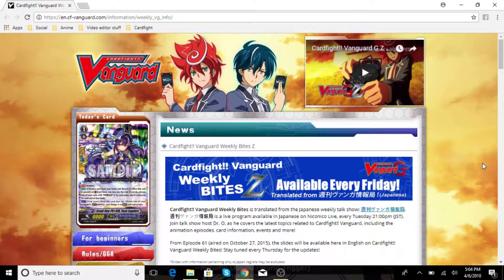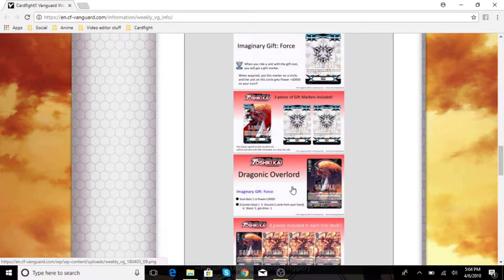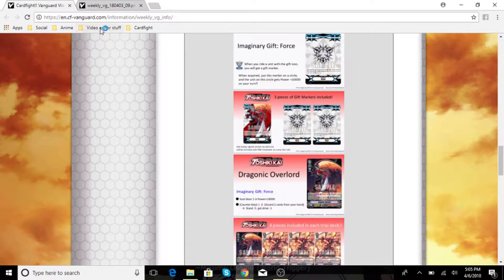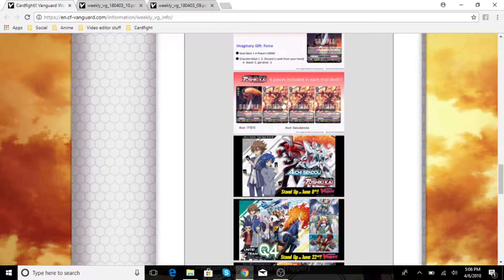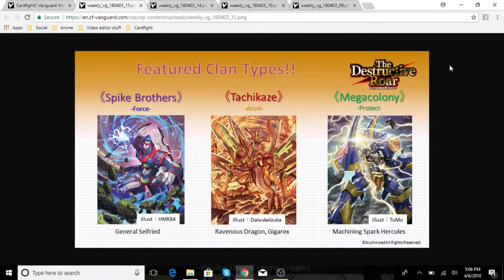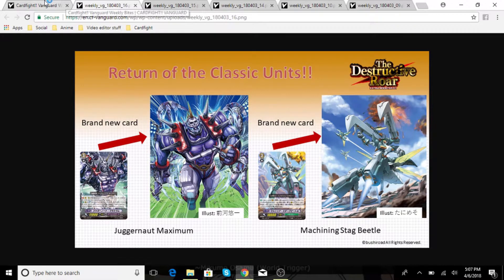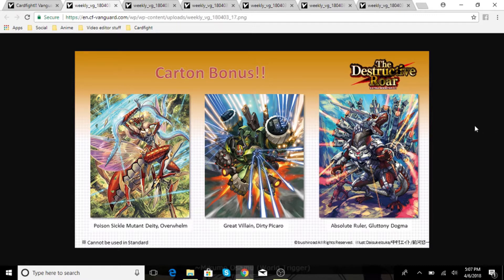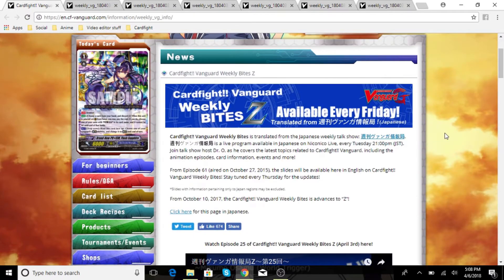CVCN 4/6/2018- Dragonic Overload Effect Announced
sups everyone made a quick video because i'm gonna be busy with my birthday this weekend but still wanted to get a video out.